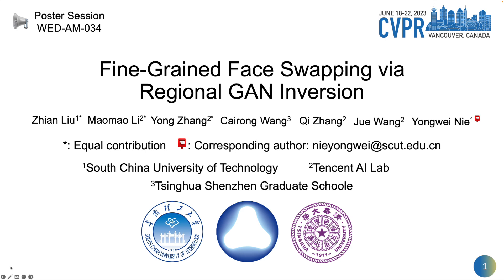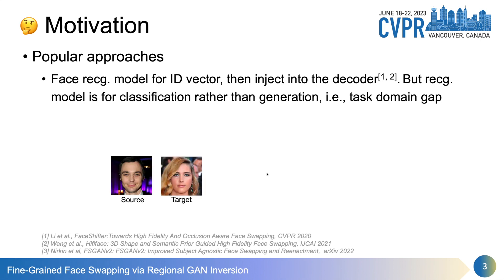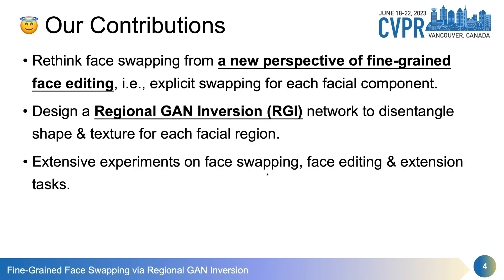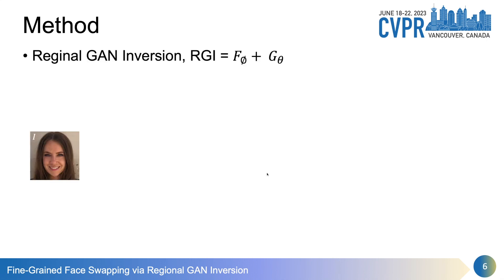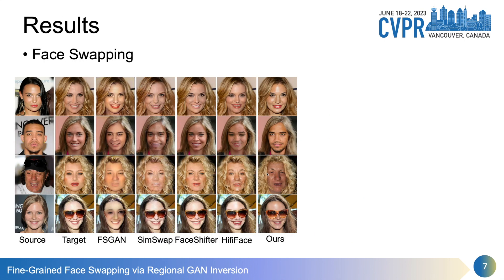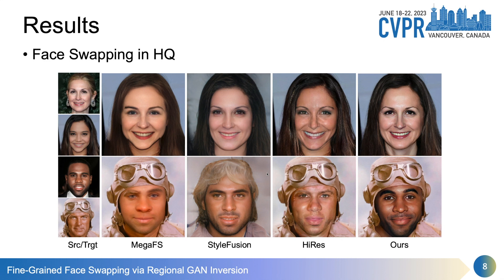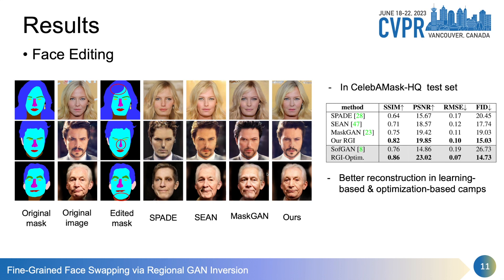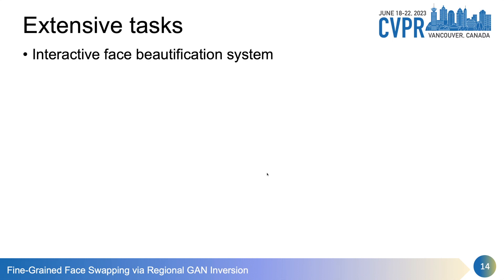CVPR 2023: Fine-Grained Face Swapping via Regional GAN Inversion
Projetc page: e4s2022.github.io